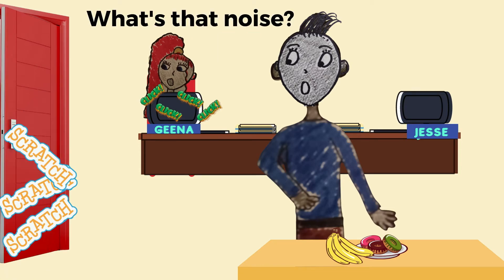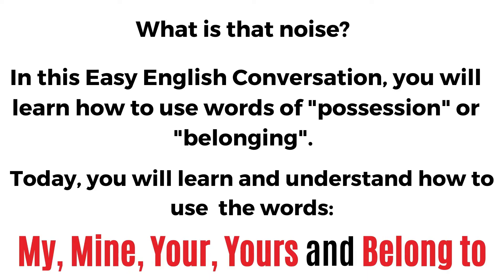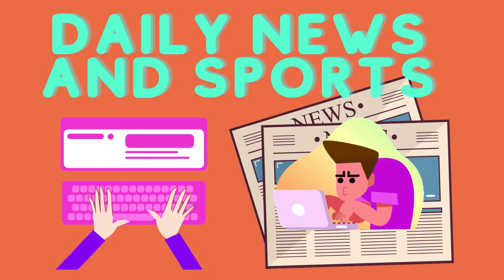Easy English Lesson: When to use MY, MINE, YOUR and YOURS-English words of Belonging/Possession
In this easy English lesson, we are going to discuss "belonging" and how to express belonging. You will learn when and how to use the English words MY, MINE, YOUR, and YOURS. These words show possession or belonging. "Belong to" indicates possession. It shows that someone owns something.

Learning English naturally through conversation and observation is the very best way to learn.

In this fun English episode with Geena and Jesse, you will naturally learn how to use these English words of possession as well as how to express the words ''belong to".

I'm sure you will have fun watching this episode.

After watching it a few times, why not practice it today. How can you practice?
Practice by using everyday examples. Things that you do everyday can be used to practice your English vocabulary.

"Does this toothbrush BELONG TO YOU?" or
Is this YOUR toothbrush?

Where are MY shoes?
Oh, here are MY shoes.

Teacher, here is MY homework.

Does this money BELONG TO YOU? or Is this YOUR money?
 This is MY money.

Where is YOUR coat? It's time to go.

These are only a few examples. Can you think of more?

How to really learn english: Real english conversation for beginners

A really fun way to learn English is to listen to real English conversation.
 In today's video you will listen to real  English conversation and you will learn it fast and easy. On this channel, we make learning English fun! You will see that learning English naturally is the very best way!  And what's really exciting is that You can begin speaking English from Day 1!! Yes! You can actually learn to speak the very first day and that day is Today! So Listen and  Repeat and Practice! You will be speaking English fluently within a short time.